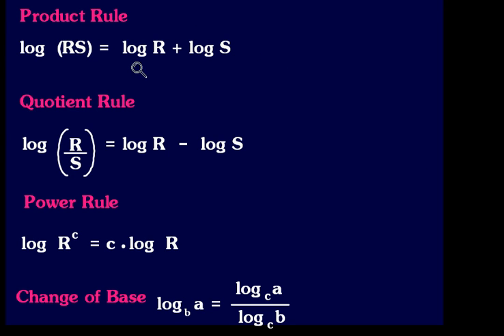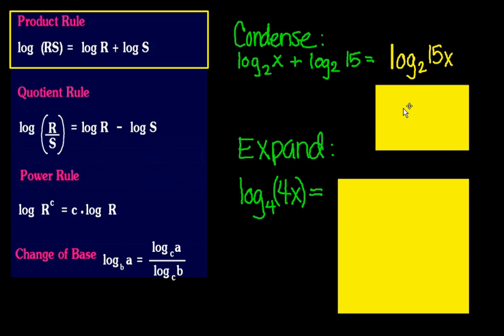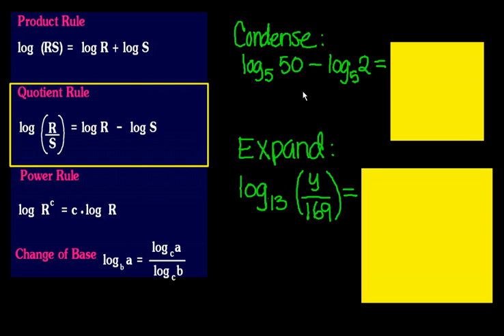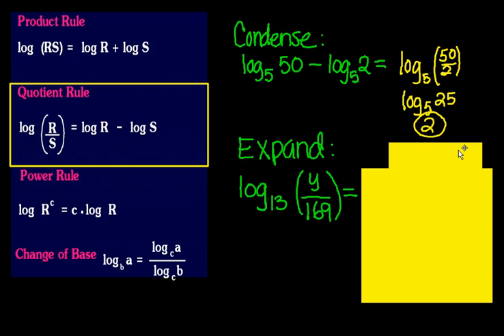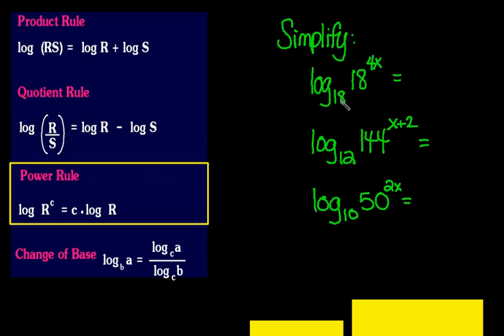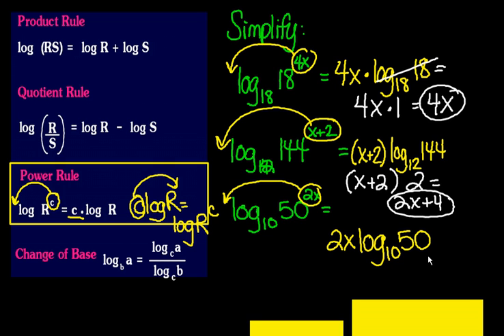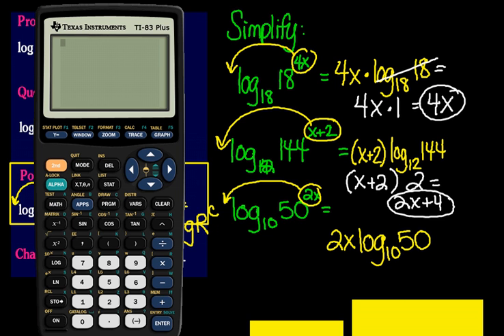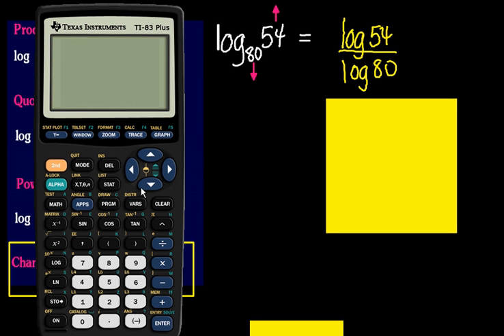logarithmic rules and properties